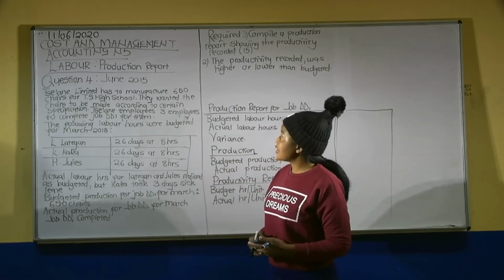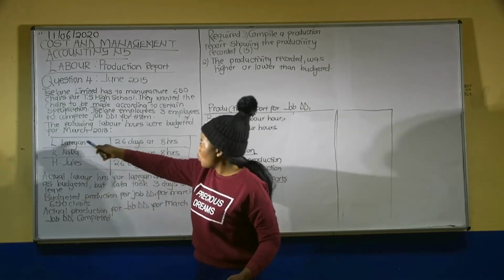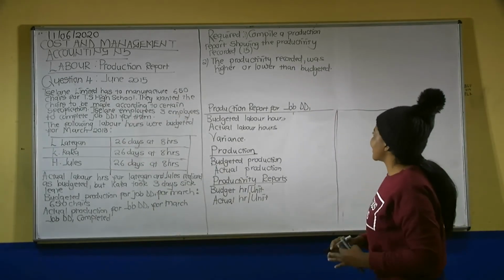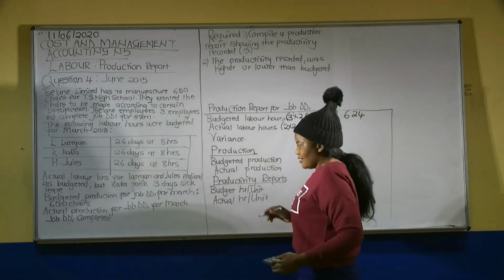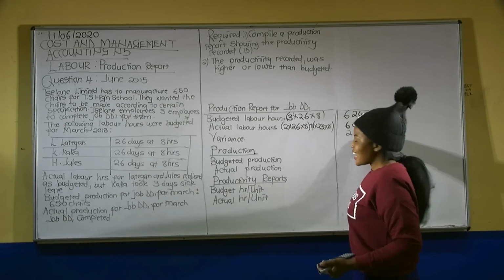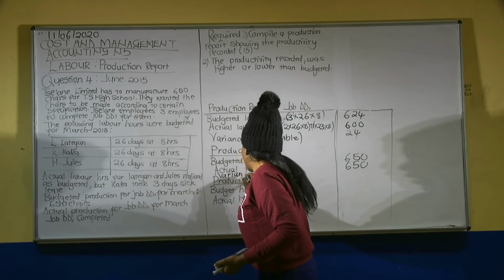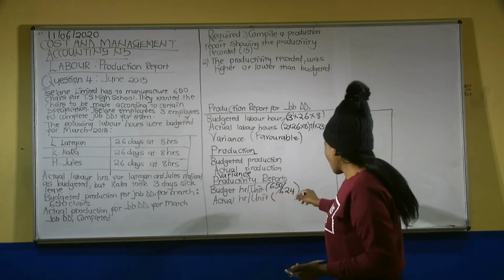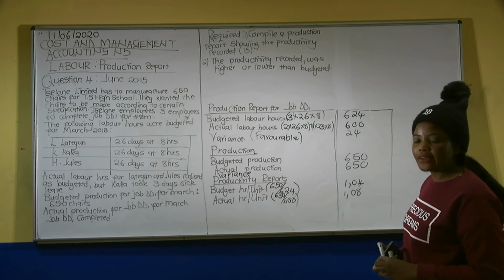Cost and Management Accounting N5